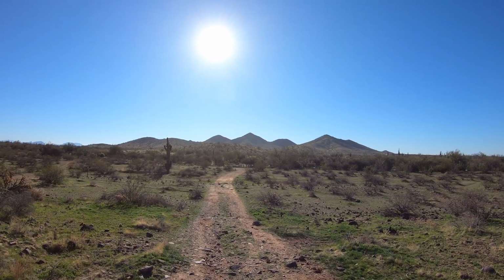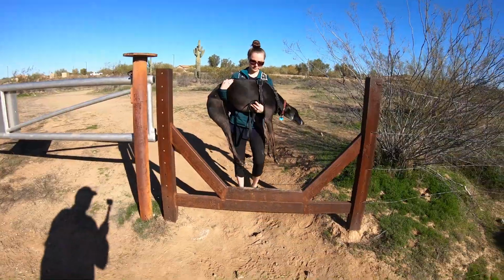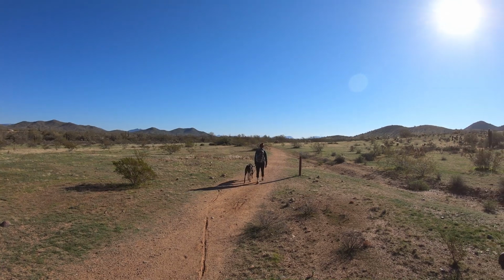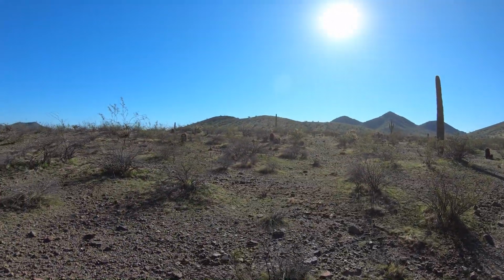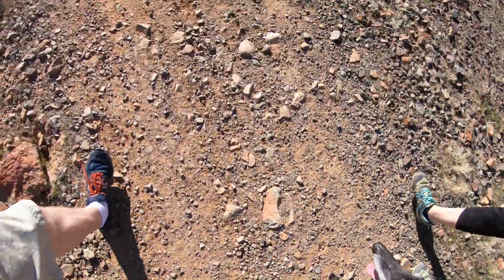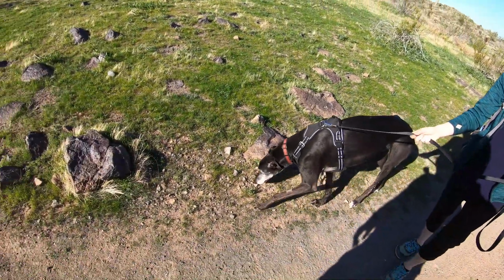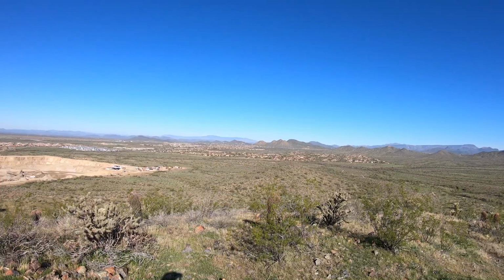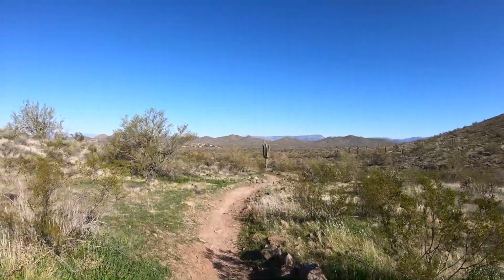Phoenix Sonoran Preserve | Bobcat Trail | FullTime RVers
On this adventure we check out Phoenix Sonoran Preserve, more specifically the Bobcat Trail. This is an easy out and back trail to get us back into hiking and test Blaze's ability after having complications to a surgery a week prior.

Feiyu-Tech WG2 Gimbal

GoPro Hero7

Joby Tri-Pod

Adventure On!